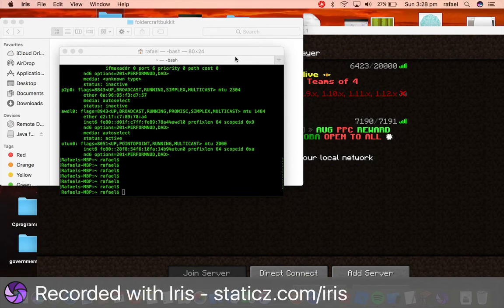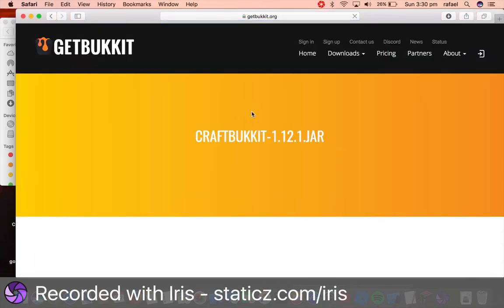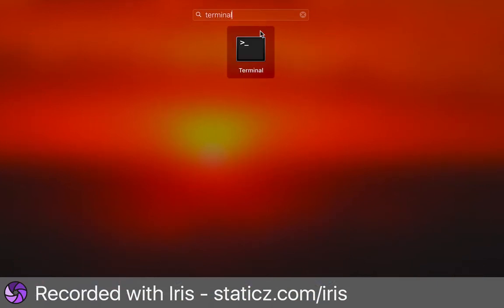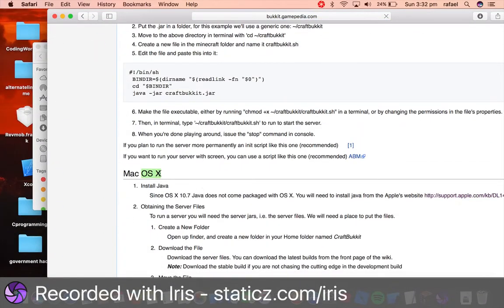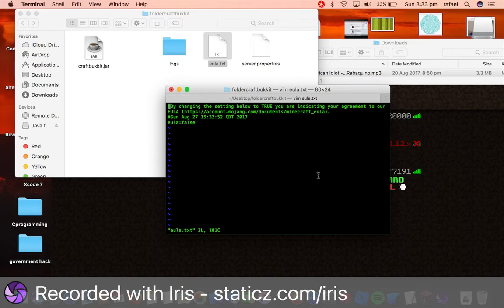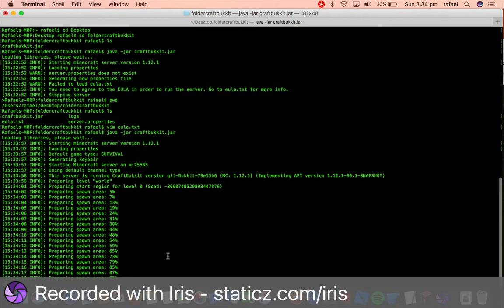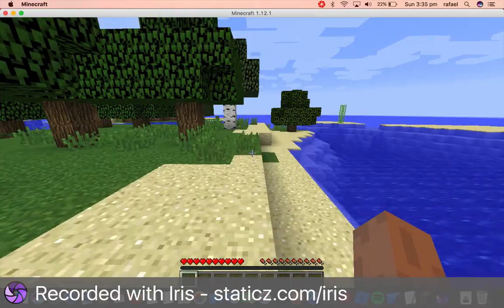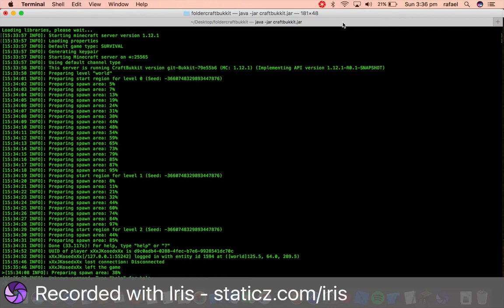How To Make a Minecraft Server for 1.12 on Mac - 2017 Tutorial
A lot of requests for this tutorial. I will be showing you how to make a Minecraft server for Minecraft 1.12.1 on Mac OS X! Easy and free!

If you were to make your server public for anyone to join, you may need to port forward and give them your PUBLIC IP address, not your PRIVATE IP.